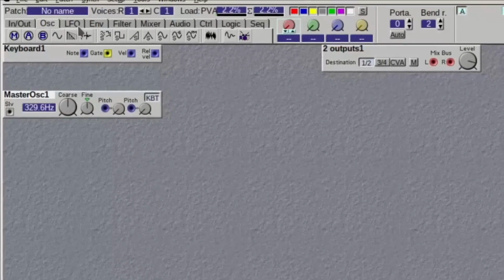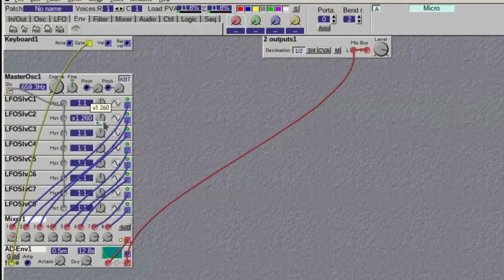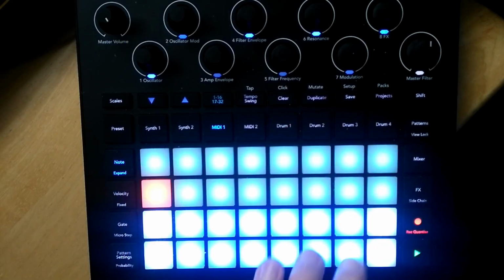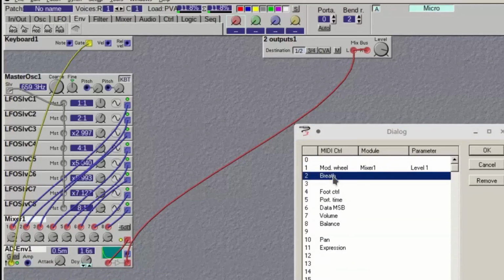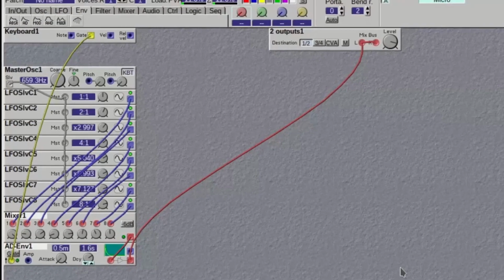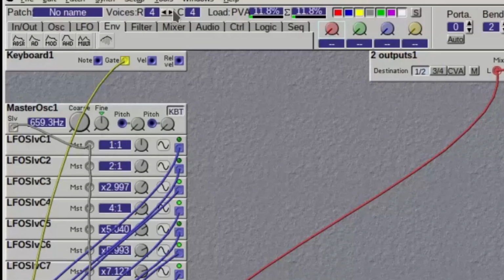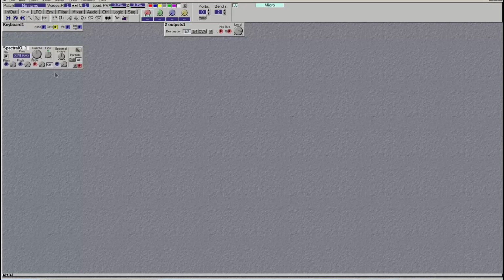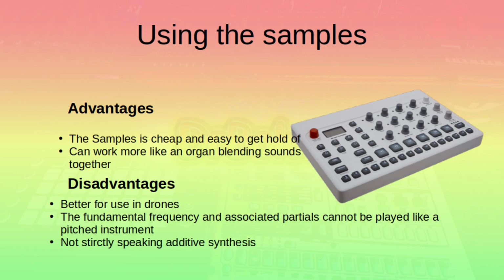What can you learn from the very first synthesizer?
So this half arsed tutorial is dedicated to additive synthesis. In many ways this is the poor relation of synthesis techniques, there are not that many manufacturers who use it as a sound engine. This video might help to explain why.
Still a little more knowledge and understanding is always good, even if it is half arsed so lets see if there is anything you can learn from the architecture of the very first synthesizer ever built.
I look at the technique using the Nord Micro Modular and see if we can apply anything we learn to the Model:Samples.

00:30  Caustic gets an honourable mention
01:00  The Fourier series
03:00  Programming the Nord Micro Modular
07:00  48 Sine Waves
08:00  The Nords partials module
08:50  Using the Samples

Kit List : -

Novation Circuit Tracks
Elektron Model:Samples

Tascam DR40x